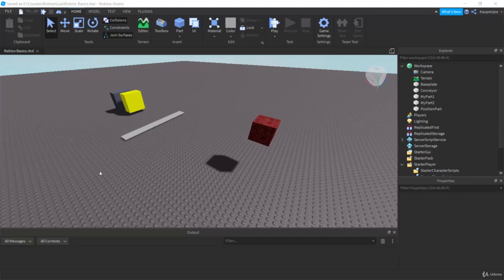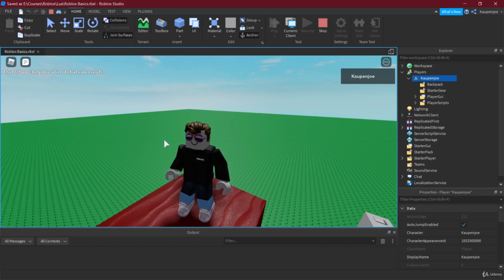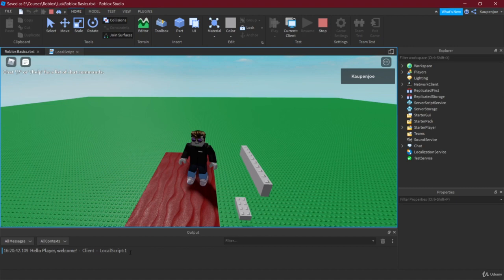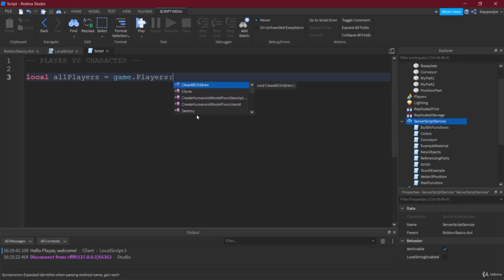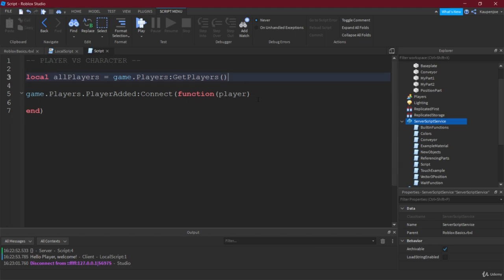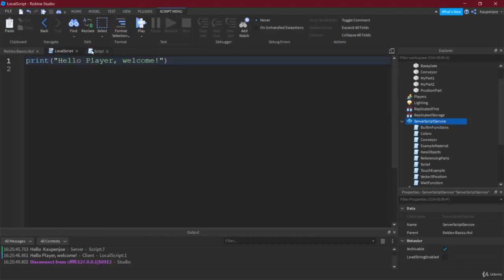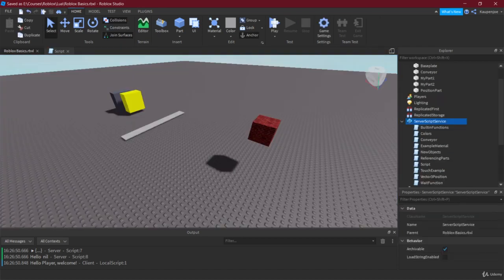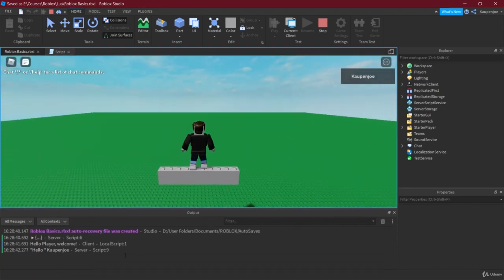Roblox and Lua 0316 Players Player vs Character